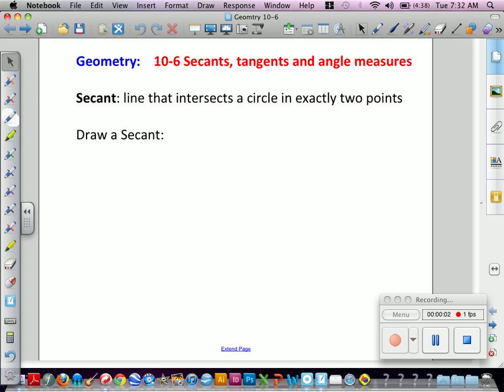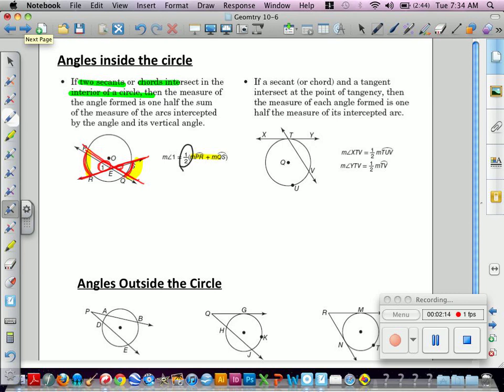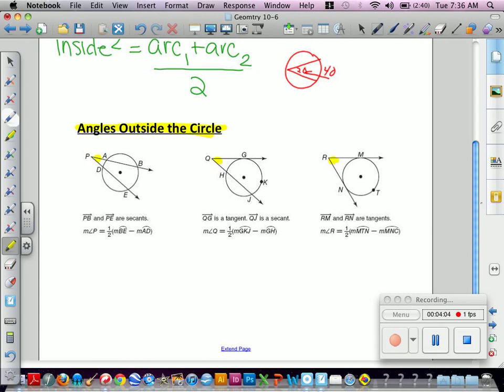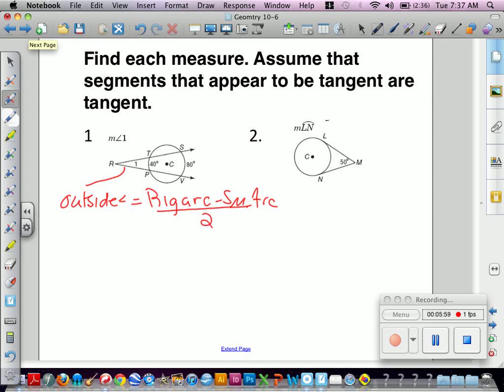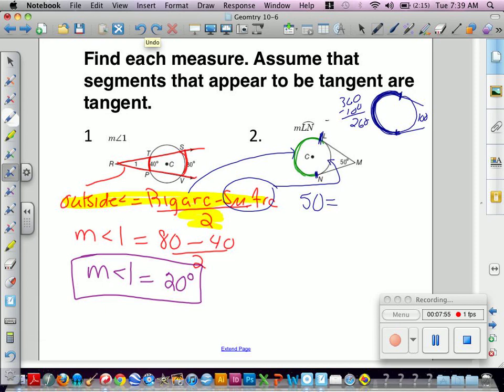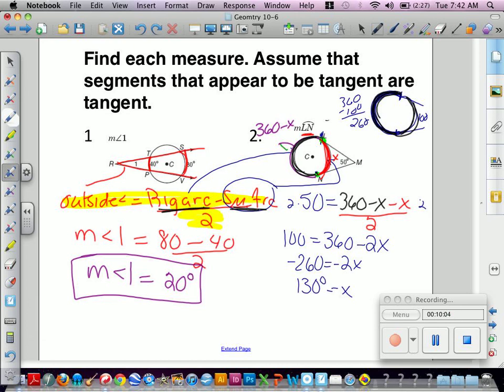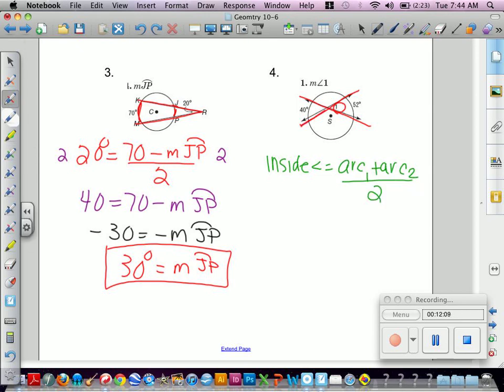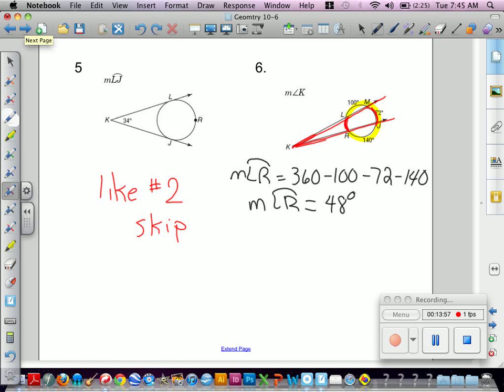Mrs. Hefty 10-6 flipped video lesson.mov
In this video Mrs. Hefty teaches 10-6 which cover inside and outside angles of a circle. These are angles created by tangent and secant lines.